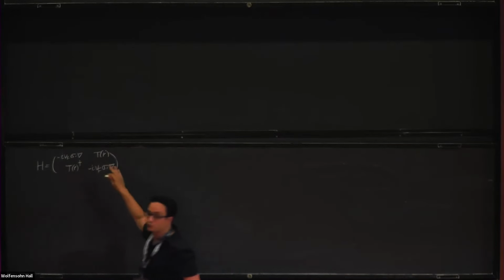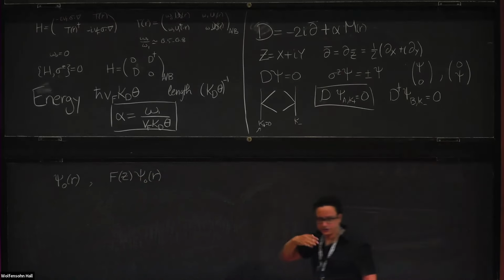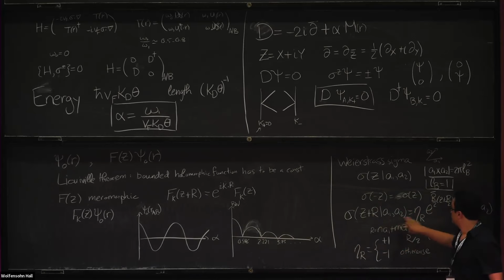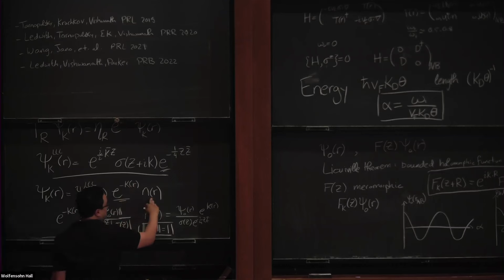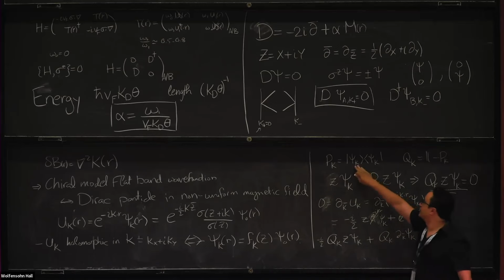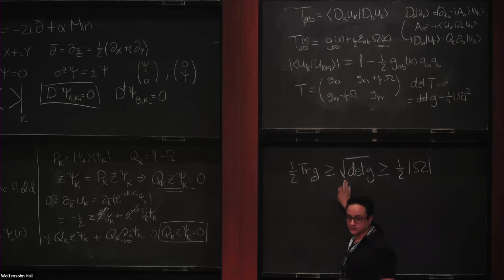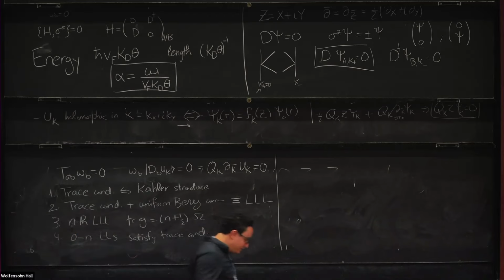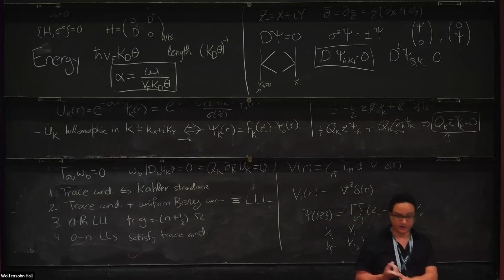Introduction to moiré materials Part 2 - Eslam Khalaf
Topic: Introduction to moiré materials Part 2
Speaker: Eslam Khalaf
Date: July 18, 2024